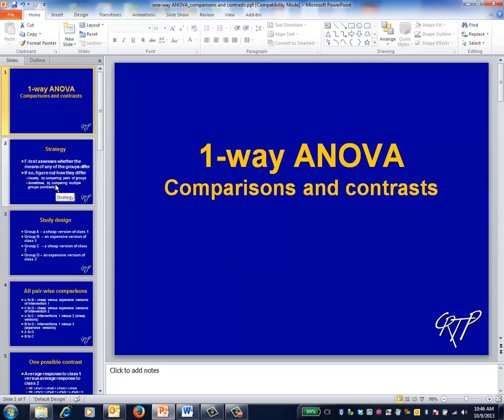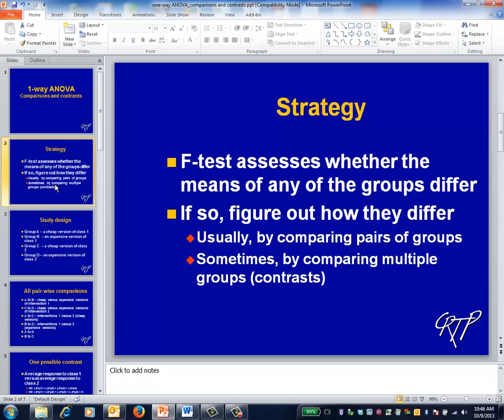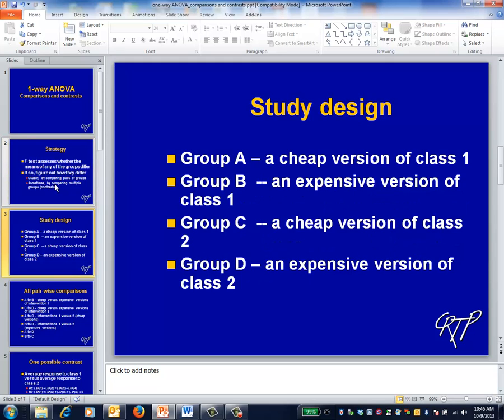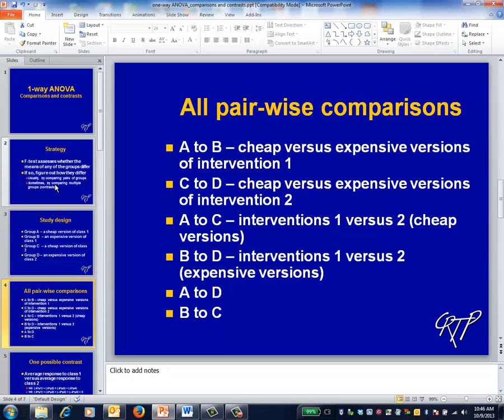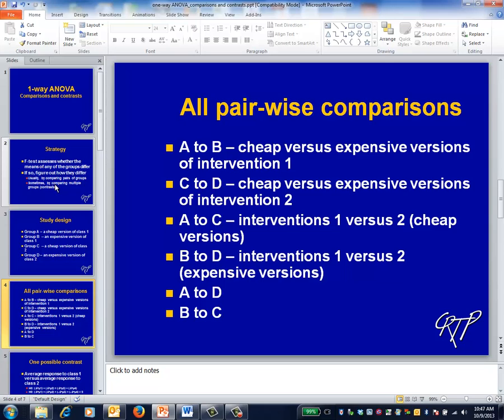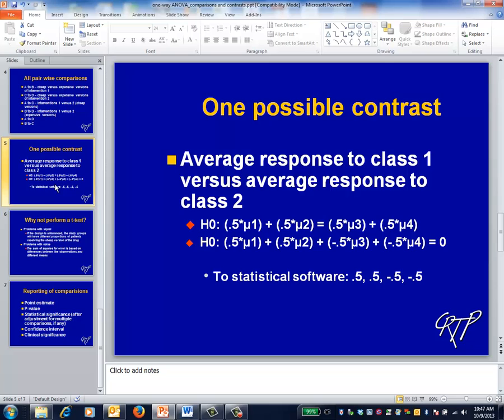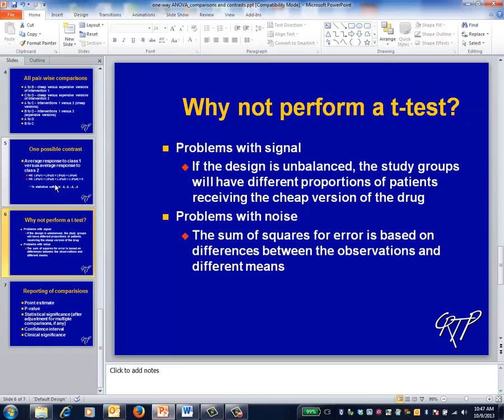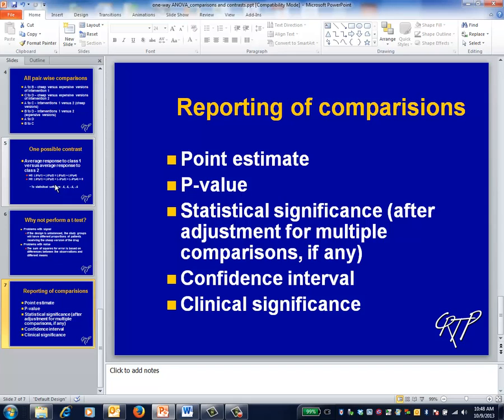1-way ANOVA: comparisons and contrasts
illustration of comparing pairs of groups, then more than 2 groups